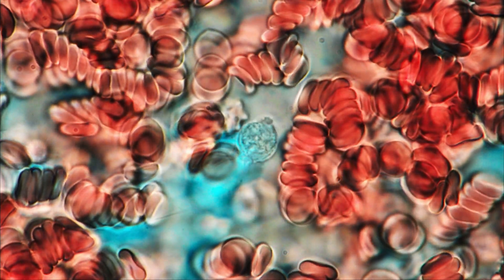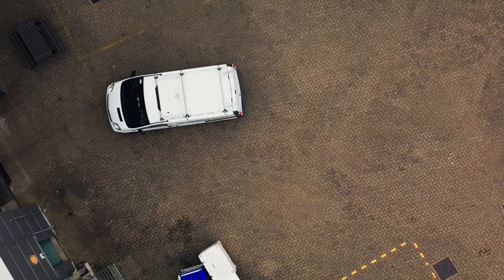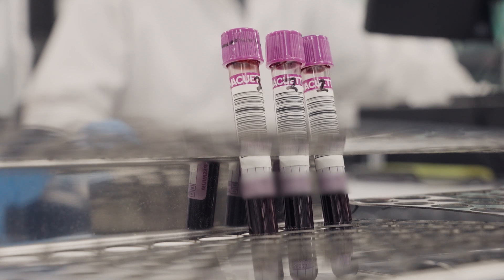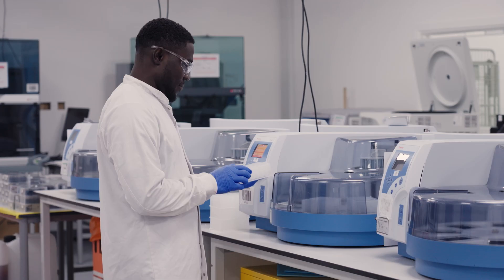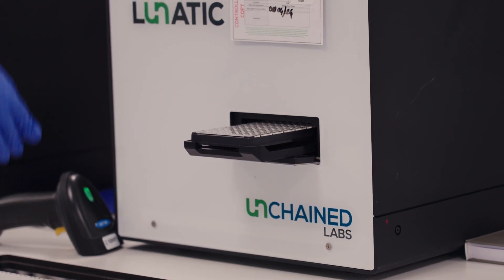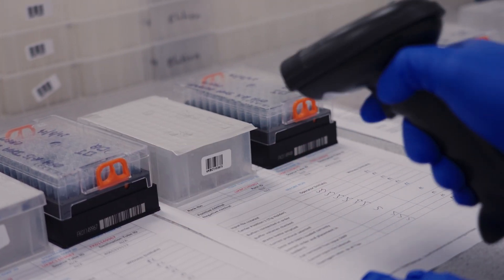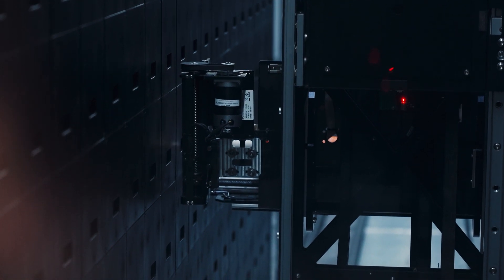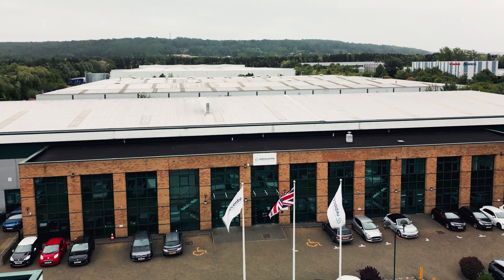Large Scale Research for Life-Changing Results | UK Biocentre | Biology for a Better Tomorrow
At UK Biocentre, the mantra is simple: every sample tells a human story. As a not-for-profit organisation dedicated to large-scale biomedical research, the centre ensures that each sample is treated with the utmost care and respect throughout its journey. From the initial scanning and quality checks in their state-of-the-art Laboratory Informatics Management System (LIMS) to the automated liquid handling processes, rigorous standards are upheld to guarantee accuracy and consistency.

With advanced storage facilities capable of housing over 12 million samples at ultra-low temperatures, UK Biocentre supports vital research in collaboration with initiatives like Our Future Health and the NHS. This commitment to excellence empowers researchers across academia, pharmaceuticals, and biotechnology to drive life-changing discoveries, ensuring that every sample is valued as the critical resource it truly is.

Learn more about the digital series created in collaboration with Content With Purpose, 'Biology for a Better Tomorrow', at 🔗